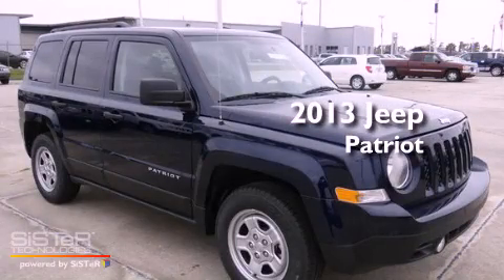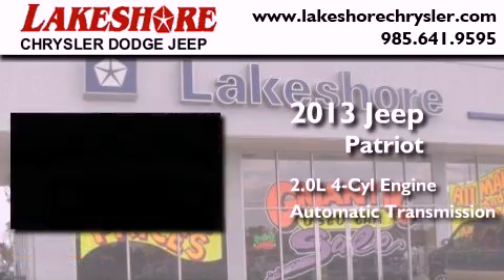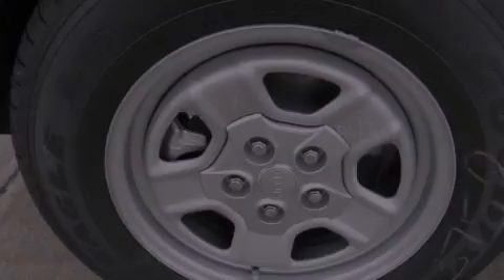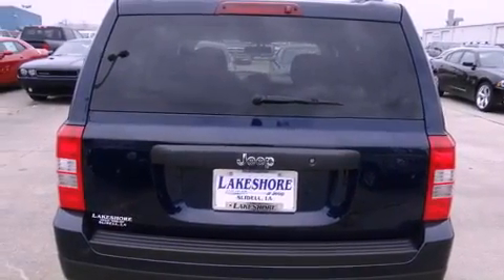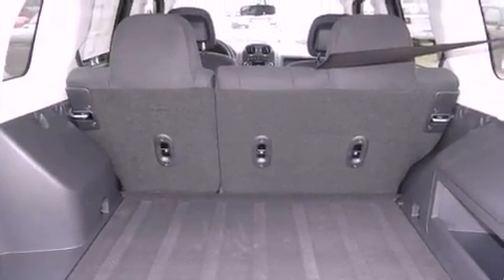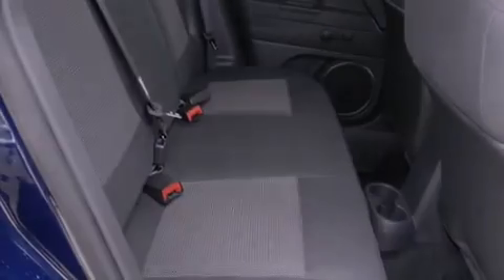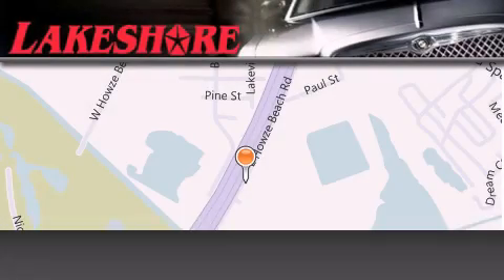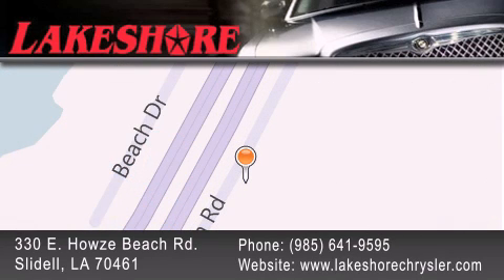2013 Jeep Patriot Slidell LA 70461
Year : 2013
 Make : Jeep
 Model : Patriot
 Engine : 2.0L I4 DOHC 16V
 Trans . : Automatic
 Exterior : True Blue Pearl

 Interior : Dark Slate
 Stock : 68133

 330 E. Howze Beach Road

 2013 Jeep Patriot Slidell LA